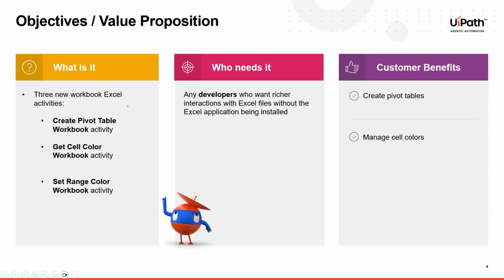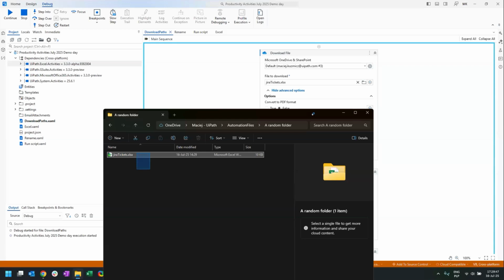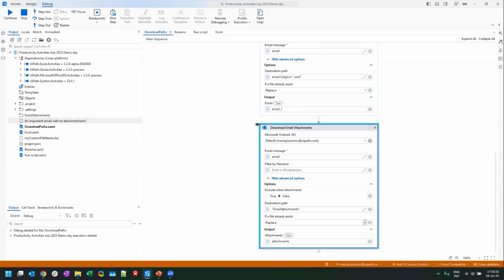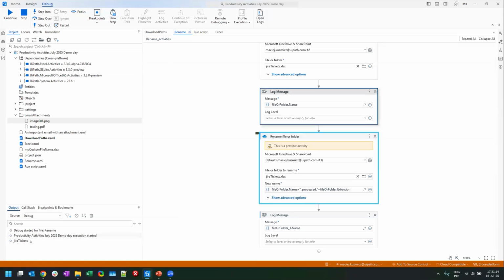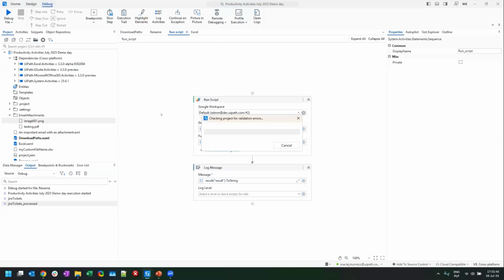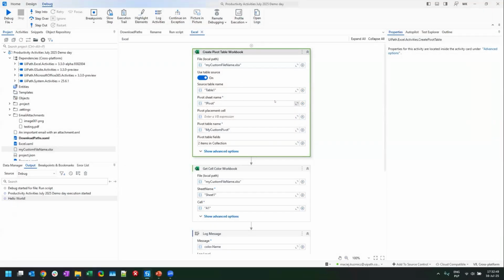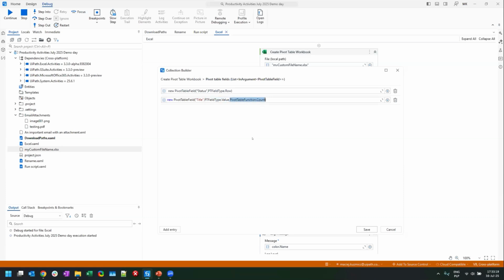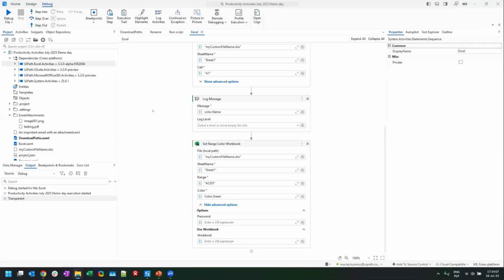New productivity activities and improvements